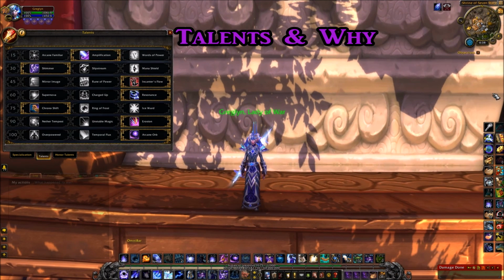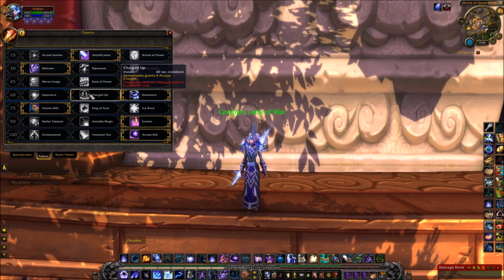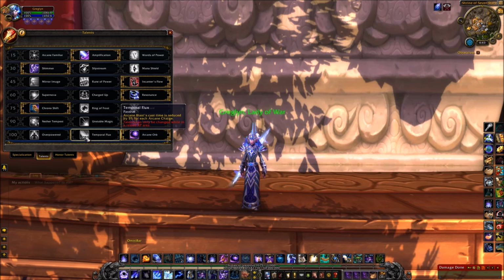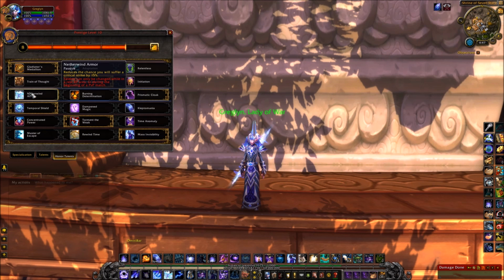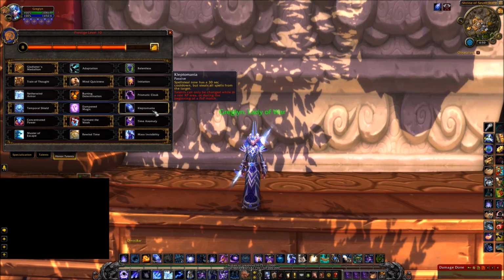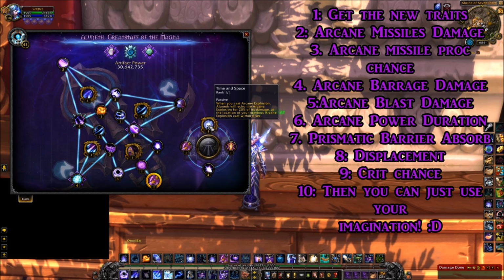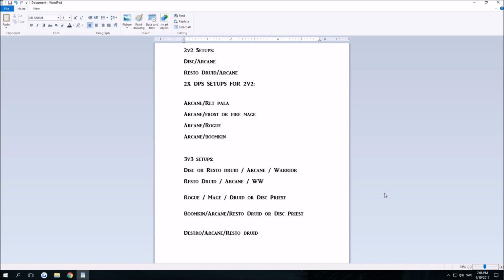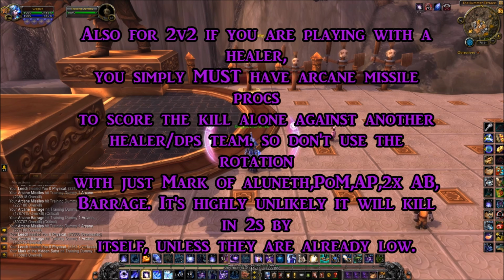WoW Legion: Arcane Mage 7.2 PvP Guide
Hello everyone! Gregarious bringing you yet another PvP guide for a new patch! Splendid! I do spend most of the time talking about arena situations because I feel like I've gone over most of the basics of arcane in previous guides on my channel and not much has changed really. New traits, some different talent choices, different setups to play in 7.2! I hope you all will enjoy this video!
Keep being G's everyone! :D

Here are the 'Skip markers' if you are bored with one section of the video:
01:00 - Talents
07:43 - Honor Talents
14:13 - Artifact traits pathing
17:16 - Arena setups for arcane mages
19:31 - Burst section